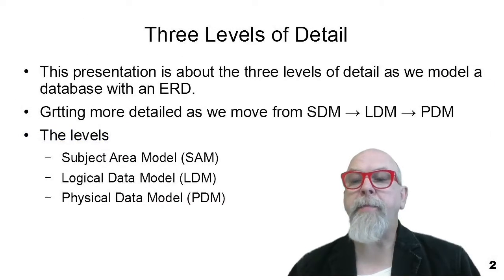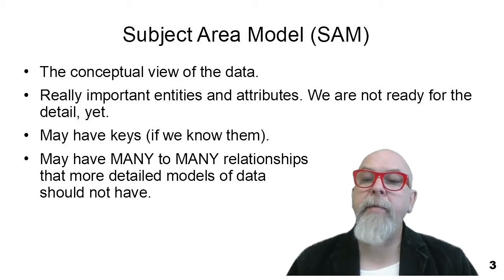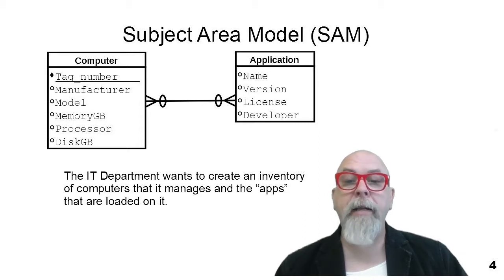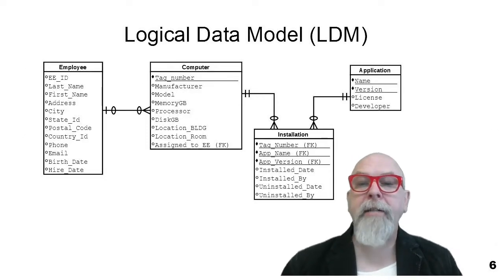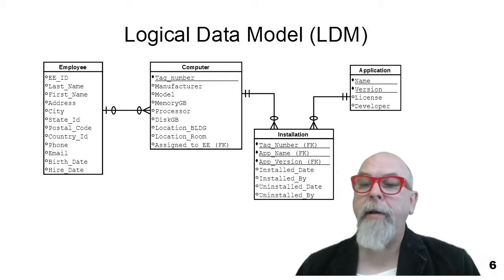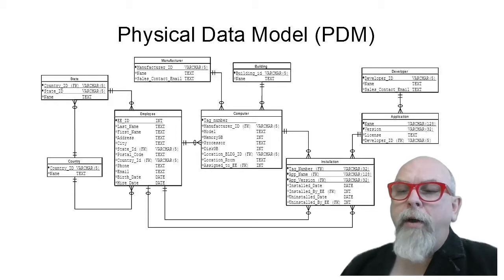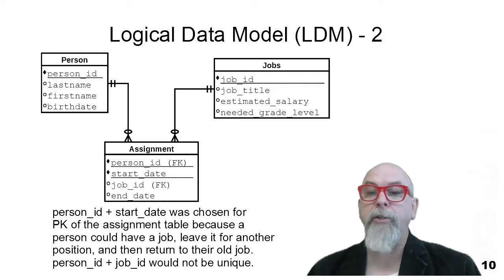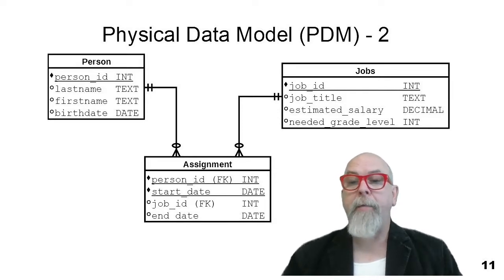DB02B - The Three Levels of ERD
This video discusses three levels of abstraction that are commonly found in Entity Relationship Diagrams. Subject Area Models (SAM), Logical Data Models (LDM) and Physical Data Models (PDM) are defined and shown.